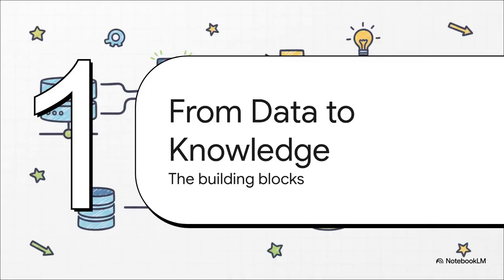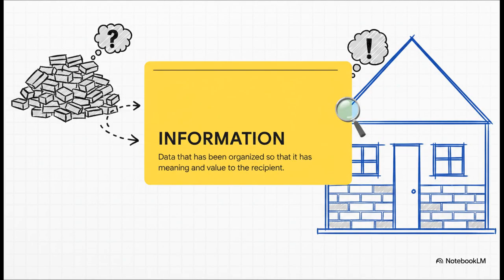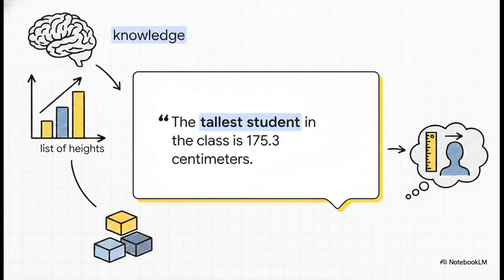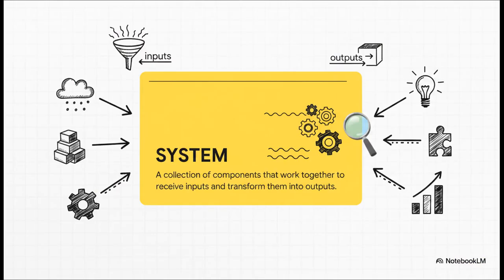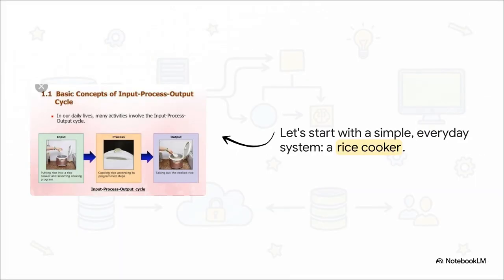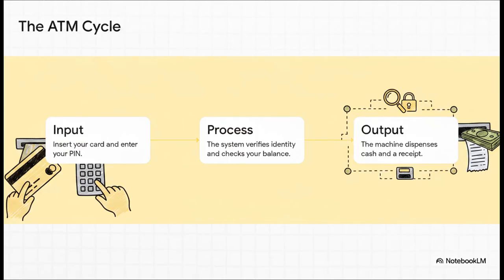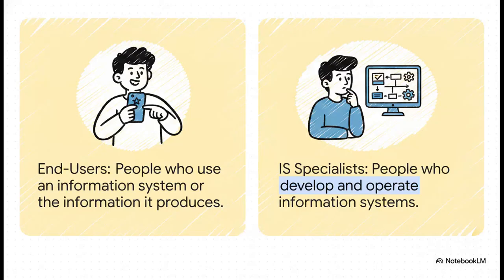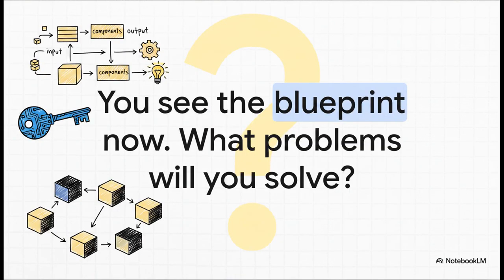Chapter1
This is a Chapter 1 Video for the Course Name : Fundamentals of Computing and Information Systems